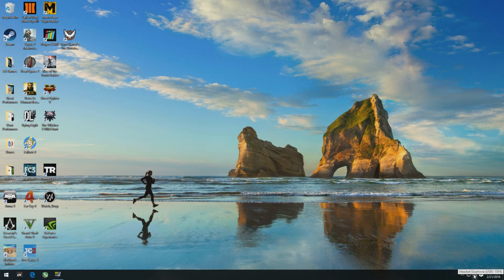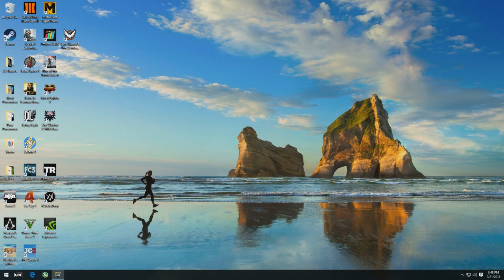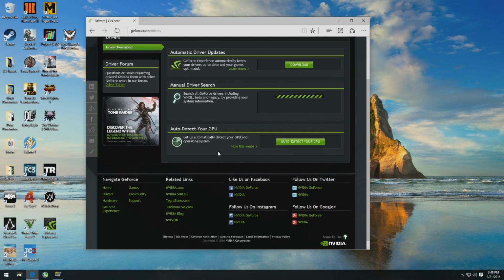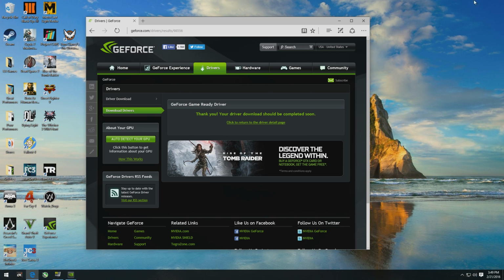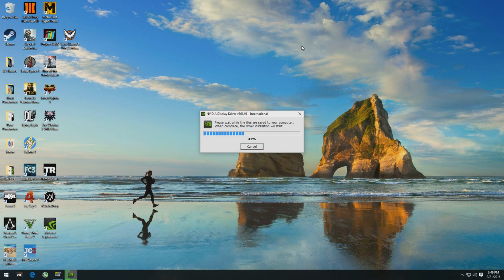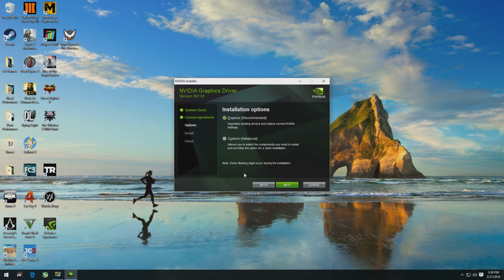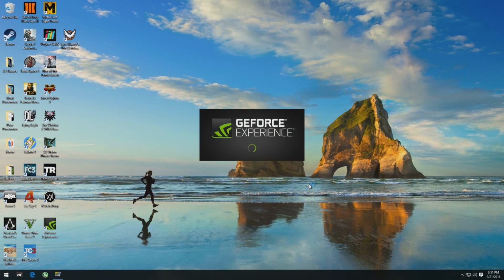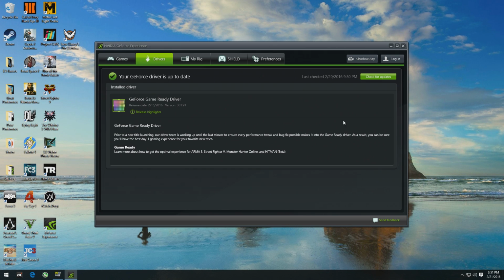Making HDMI Audio work with my Nvidia card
Sometimes, when using my Nvidia cards, the HDMI audio option will magically disappear.  This is how I usually solve the issue.